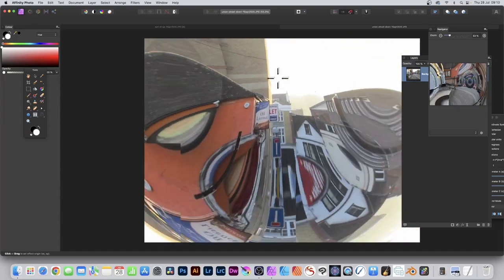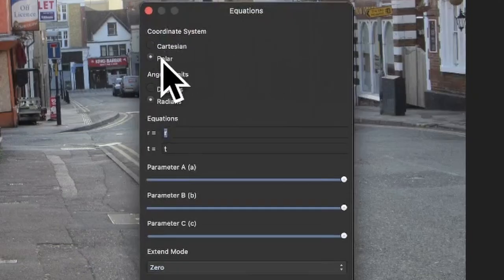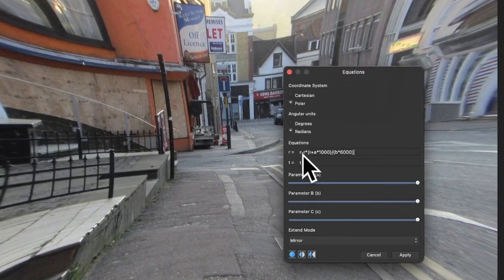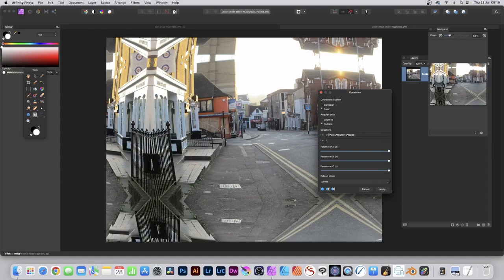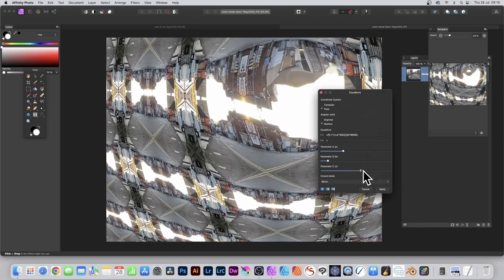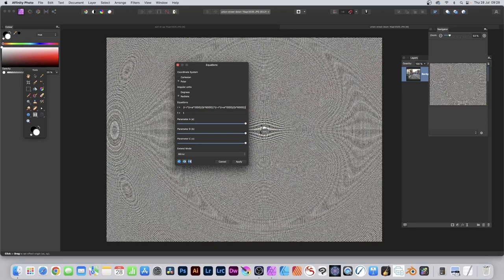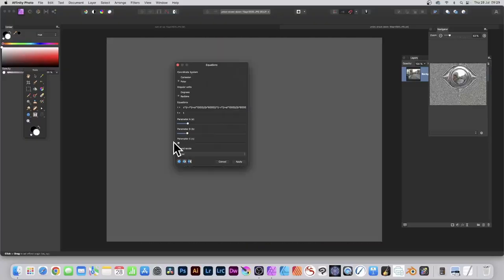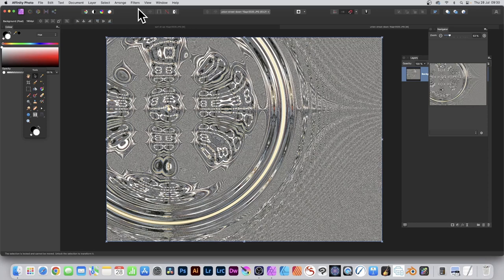Affinity Photo Mirror Bulge Distortion Effect Tutorial | How To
How to create an inverse weird warping effect of the previous video's warping in Affinity Photo, to create all kinds of odd inverse bulge / fish eye etc distortion effects

Variations of
r - r*(r+a*1000)/(6000*b)